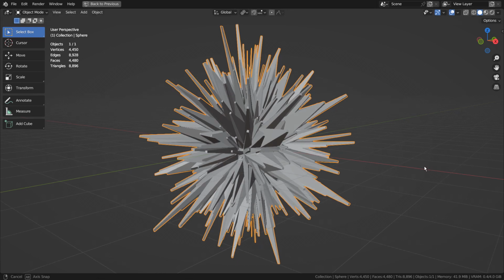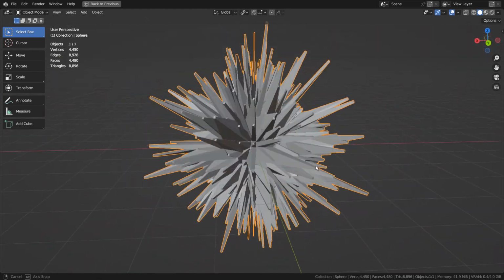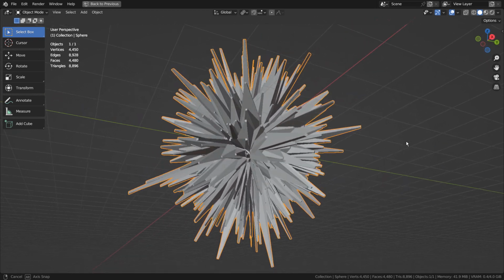Edit Mesh Tools - Multi extrude tutorial